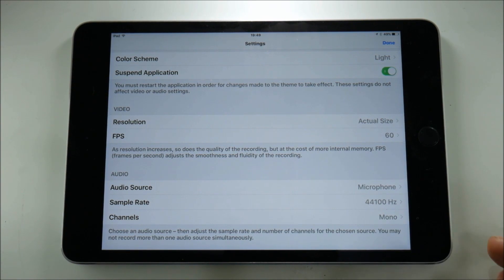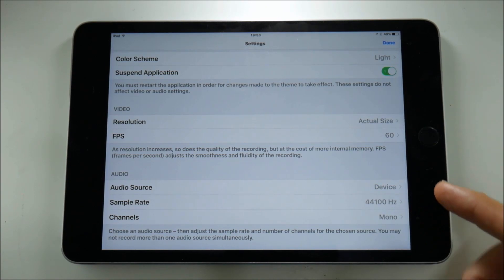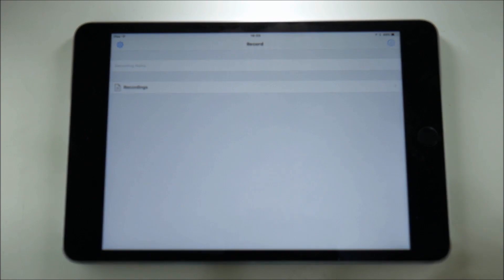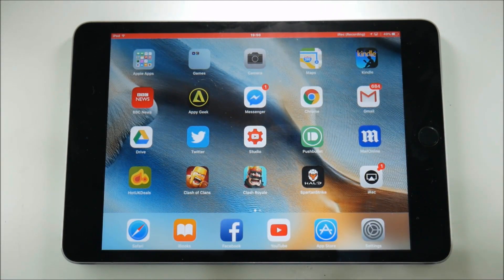iRec 2.0 Walkthrough and First Recording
Now that iRec 2.0 is available on soft launch I decided to do a quick walkthrough, sharing my first experiences with you. Is this the Airshou killer or just another iOS screen recorder that doesn't cut the mustard?

Note: this is a soft launch, the developers stress that this is not the perfect, finished app. So more testing will be done soon.